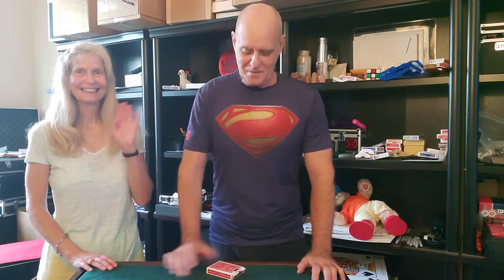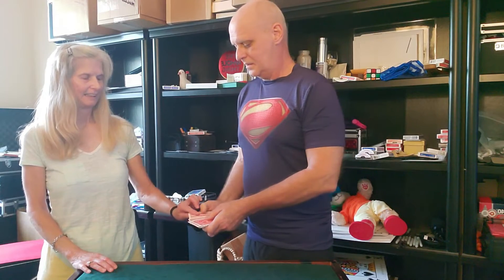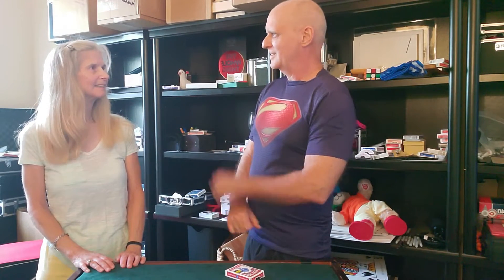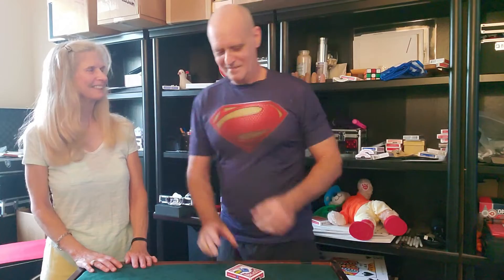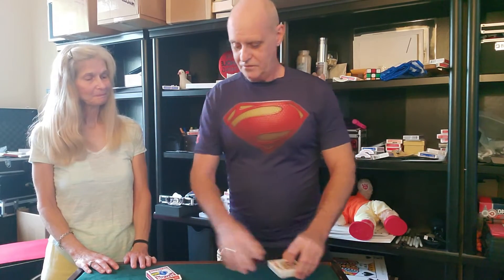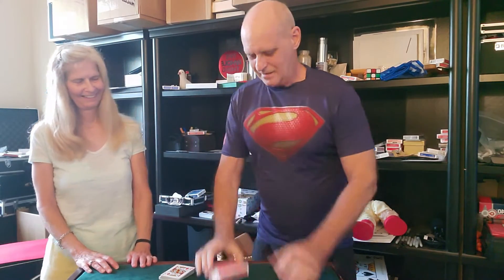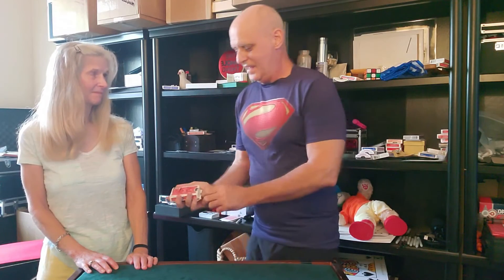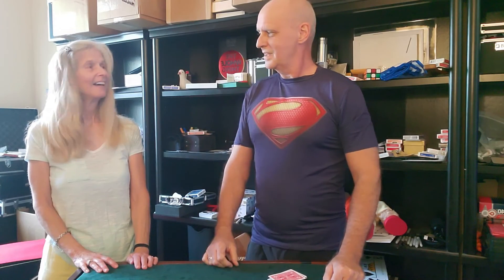Day 9 Of 365 videos Challenge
Short Magic Performance everyday for 365 days